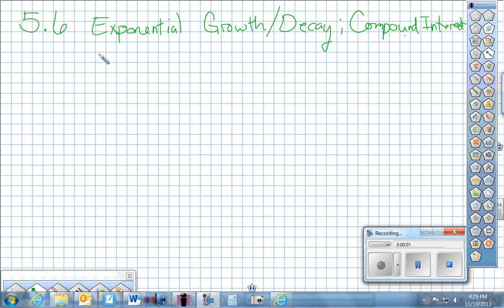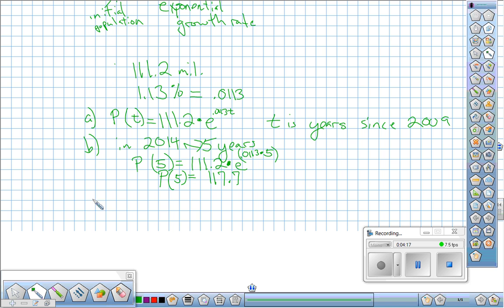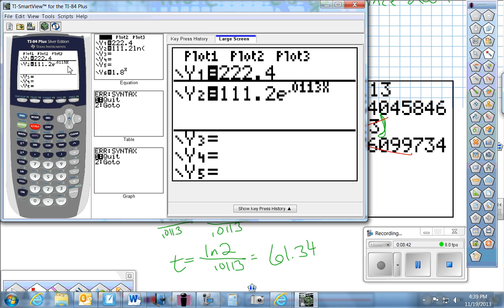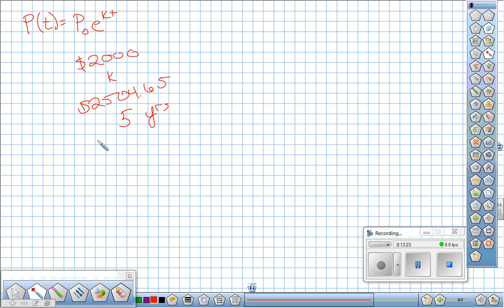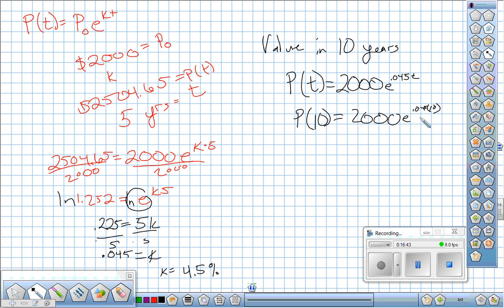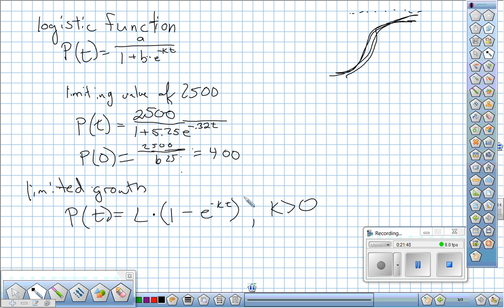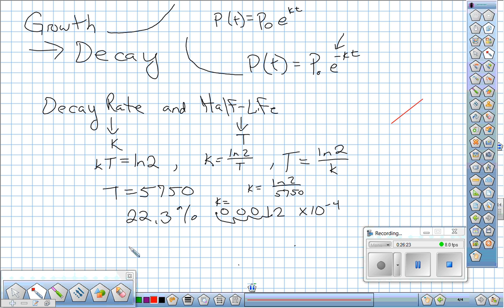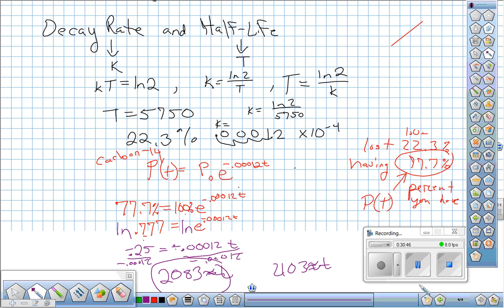5 6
Description